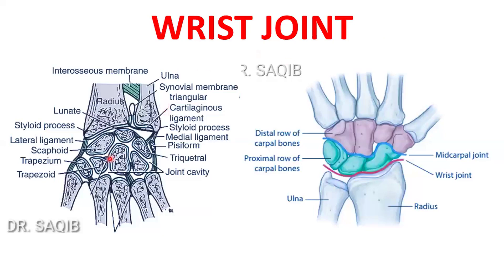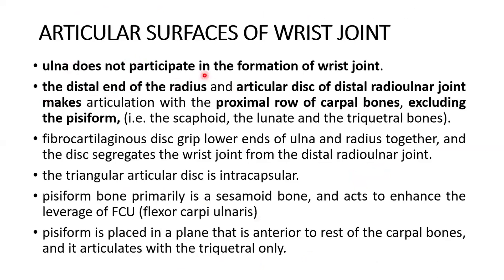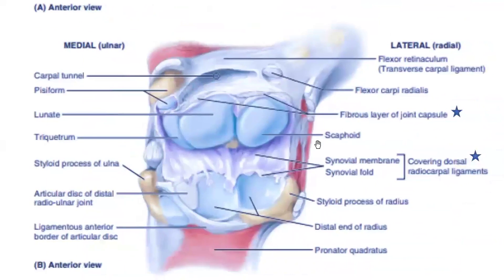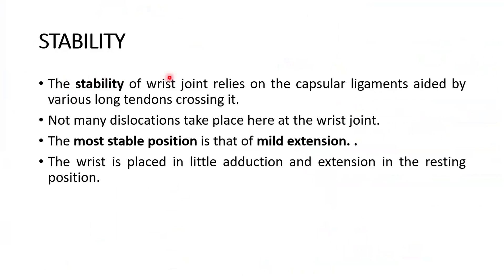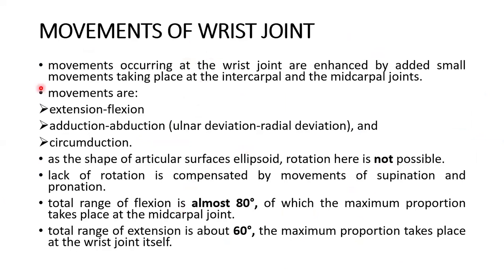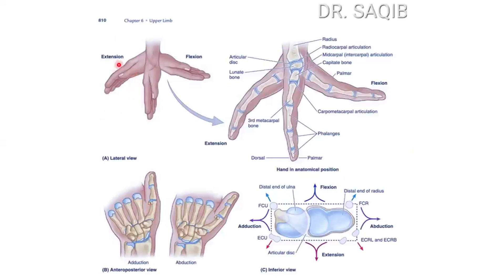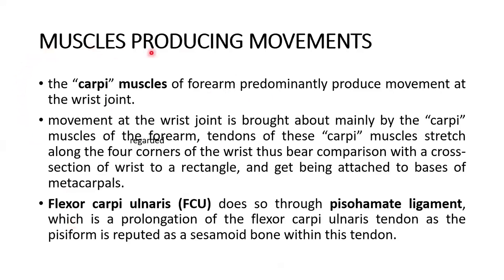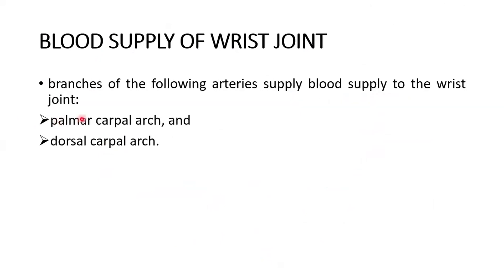Wrist Joint Anatomy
A beautiful discussion of the very important joint and completes the discussion of whole skeletal system of the body on this dedicated channel.